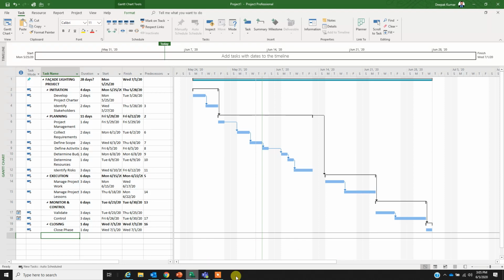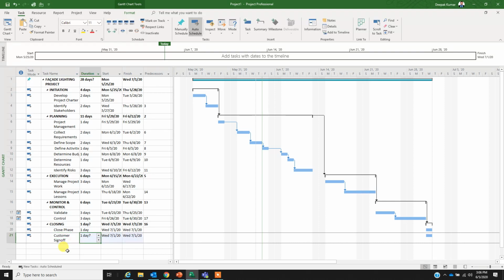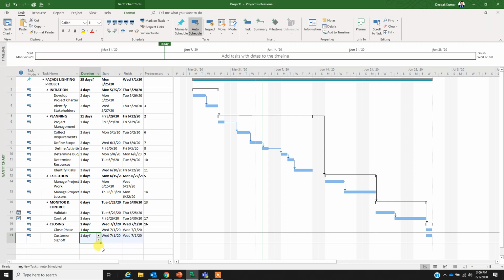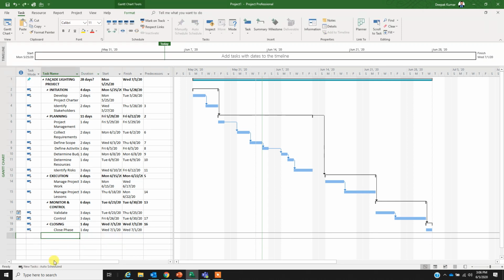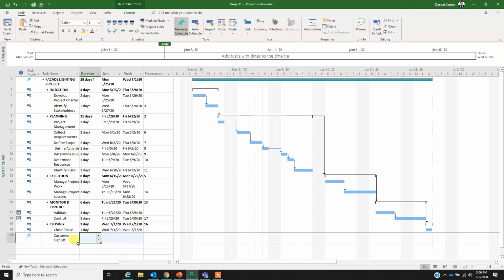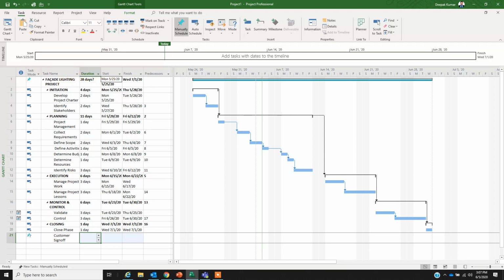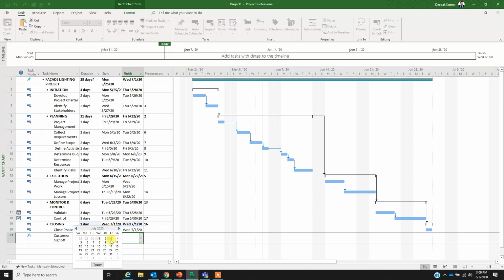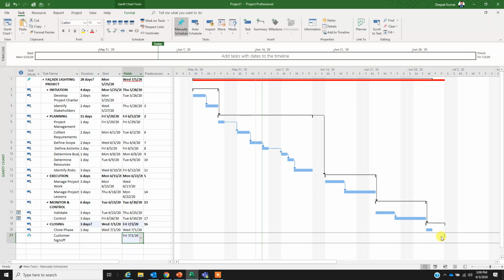005 MS Project: Scheduling - II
How to schedule tasks manually